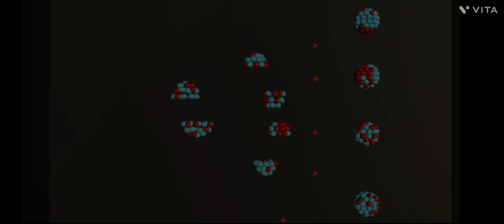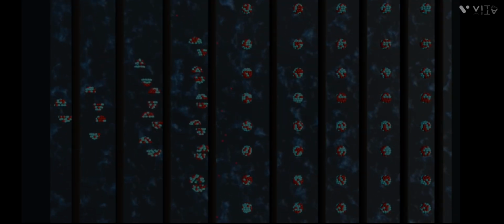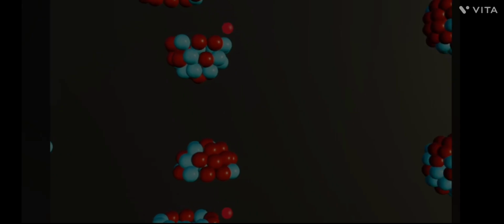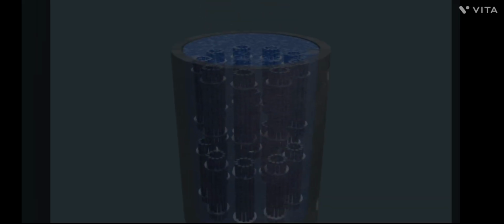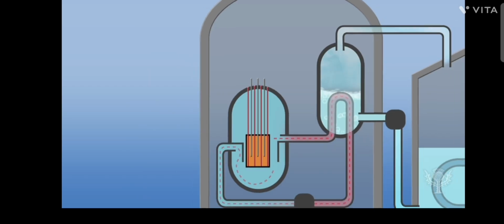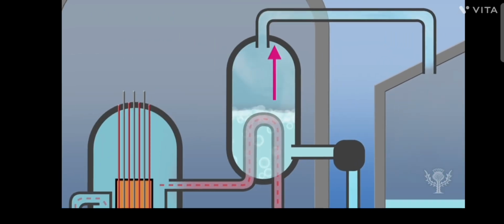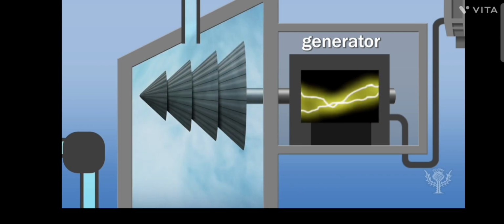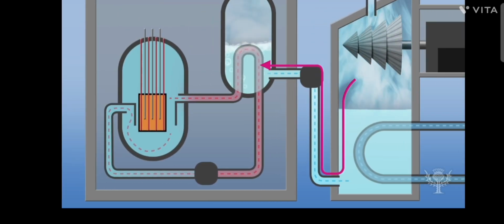How Nuclear Power Plant Works | Science | Nuclear Fission Reaction | Clean Energy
Non Renewable energy
Non conventional energy
Energy source
Base load power plant
Rankine cycle
Clean Energy